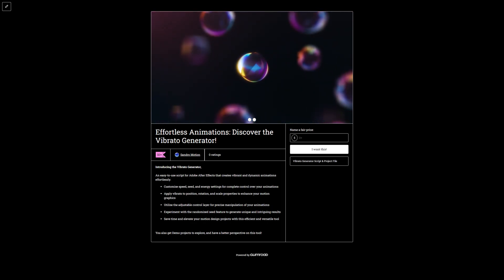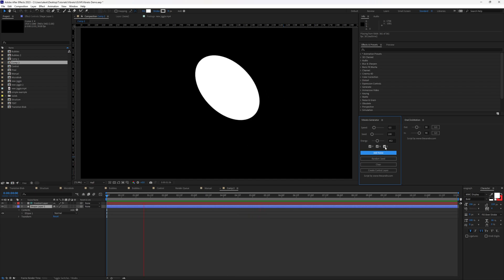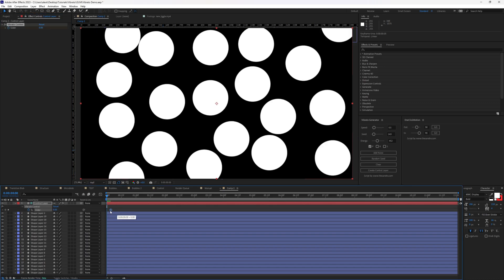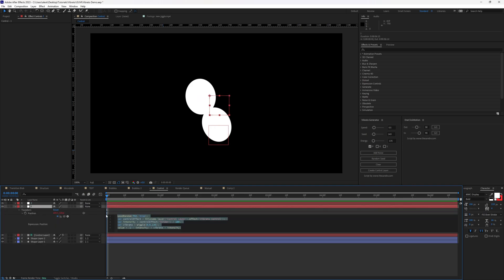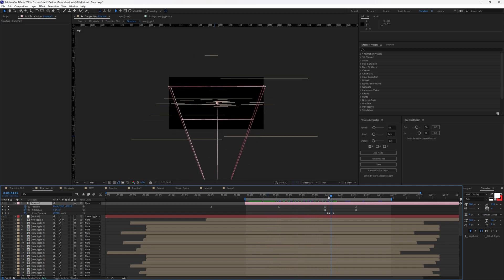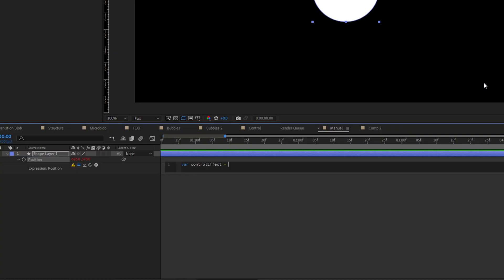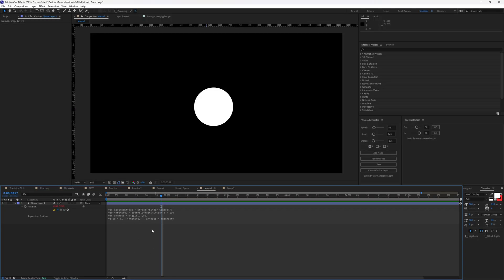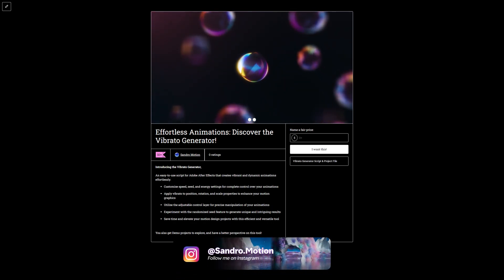Ae Script - Multi-Layer Vibrate Motion Generator (Free) + Expression Writting Lesson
Download the Free Script from Gumroad

An easy-to-use script for Adobe After Effects that creates vibrant and dynamic animations effortlessly.

1. Customize speed, seed, and energy settings for complete control over your animations
2. Apply vibrato to position, rotation, and scale properties to enhance your motion graphics
3. Utilize the adjustable control layer for precise manipulation of your animations
4. Experiment with the randomized seed feature to generate unique and intriguing results
5. Save time and elevate your motion design projects with this efficient and versatile tool

You also get Demo projects to explore, and have a better perspective on this tool!
0:00 - Install Script
0:53 - Explore Vibrato Generator
3:45 - Advanced Controls
5:50 - Microblob breakdown
7:35 - Manual Expression Lesson
Used Shortcuts:
Ctrl + D - Duplicate layer
Ctrl + Alt + Home  - Center the Anchor point
Ctrl + Click on Keyframe  - Resets to Linear
Alt + Click on Stopwatch - Expression mode
U + U -  View Modified Properties of the Layer
Thank you & You are the best!